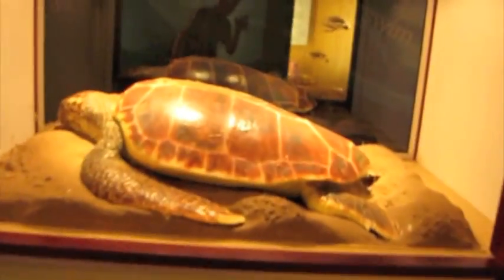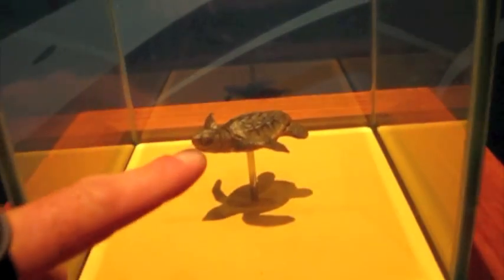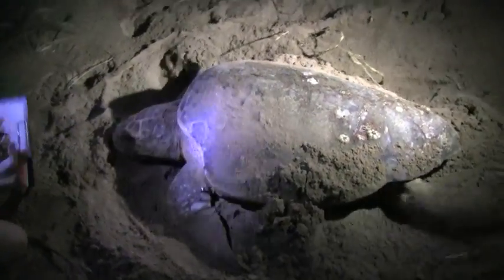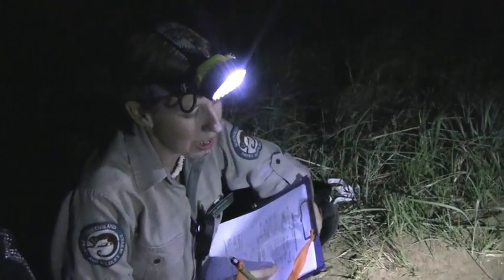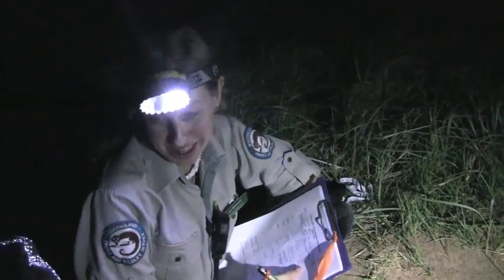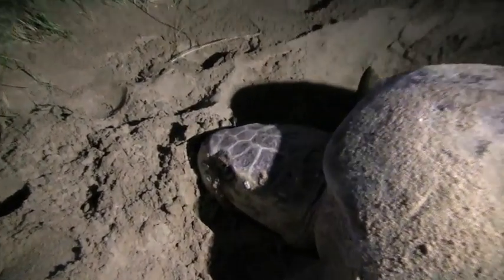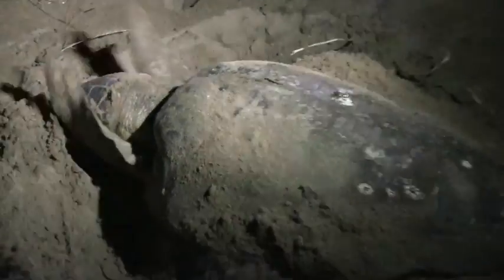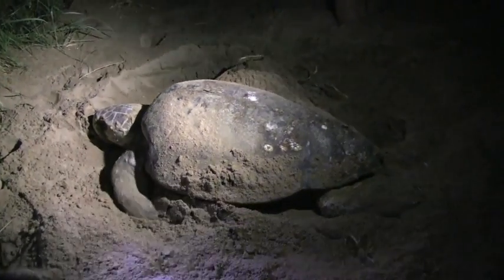Mon Repos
Witnessing a female loggerhead turtle laying eggs at Mon Repos, Queensland